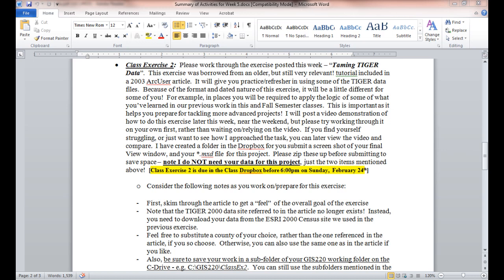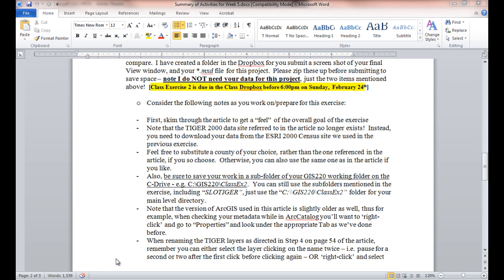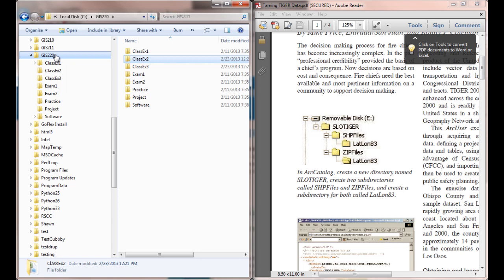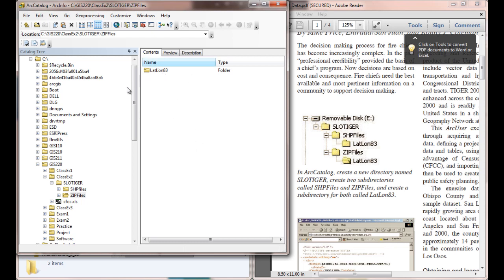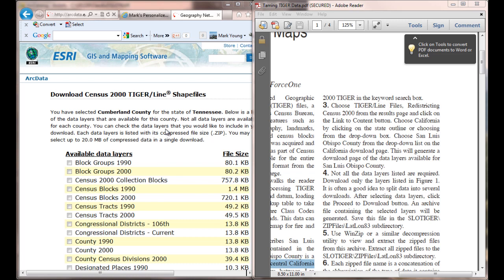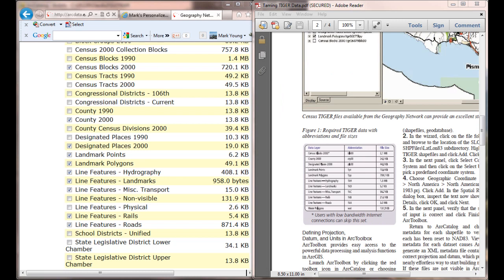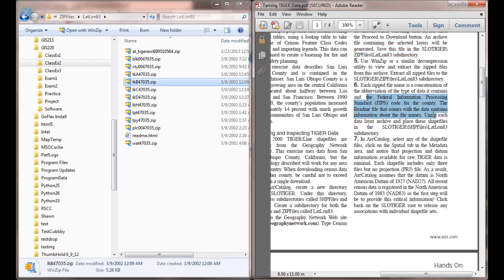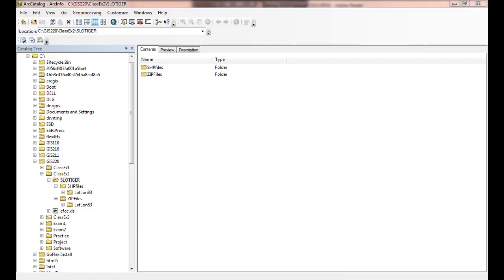GIS-220 - Class Exercise 2 - Part 1 of 3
This video includes a demonstration of how to complete our Class Exercise Asssignment 2 - "Taming TIGER Data".  The video is divided into three parts, this is Part 1 of 3.